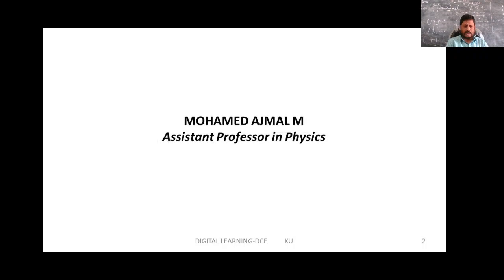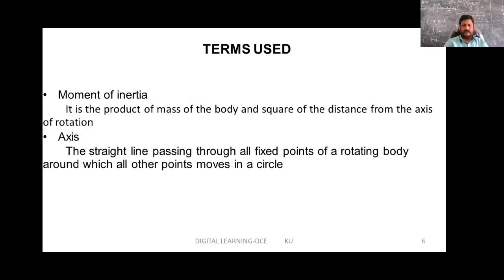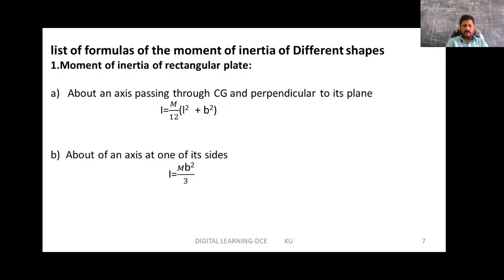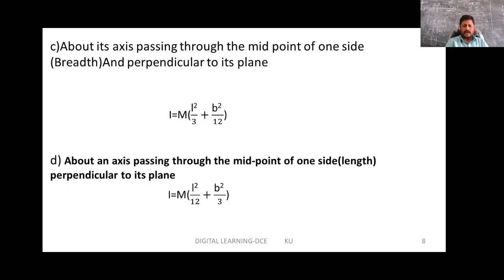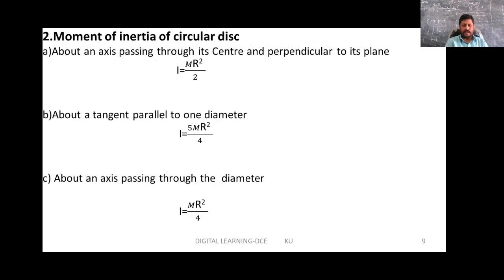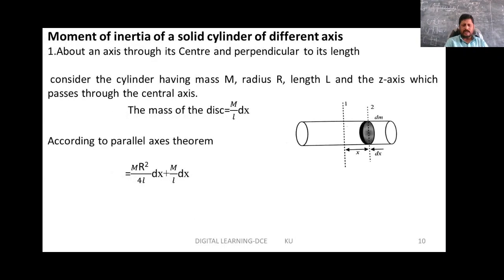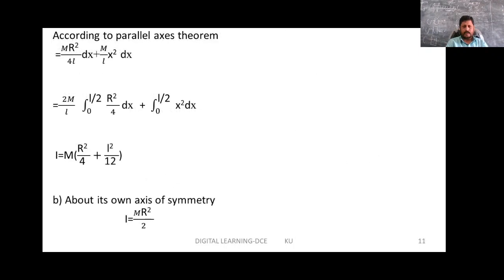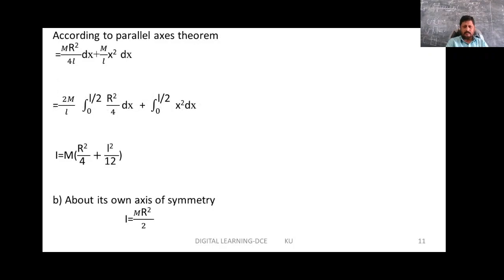moment of inertia session 41